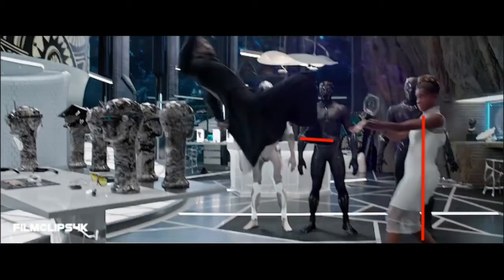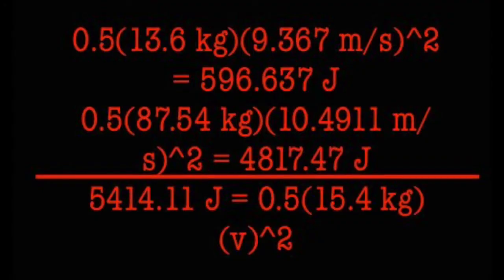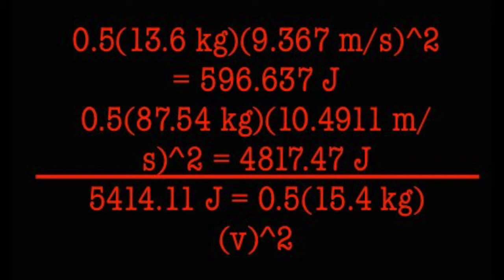Black Panther's Kick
This is my AP Physics 2 final project for Mr. Spangenberg's class of 2019. I explored the question of whether Black Panther's kick of his suit in Black Panther (2018) was feasible or not through an exploration of energy.